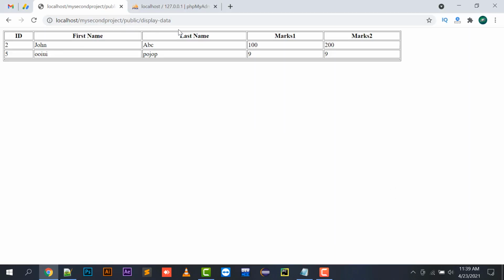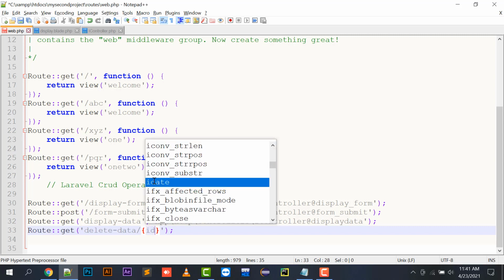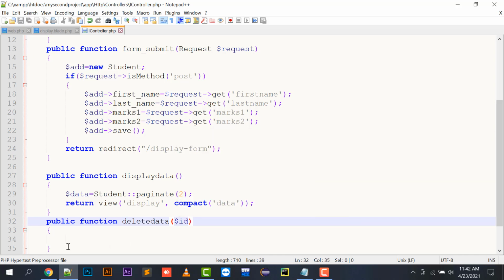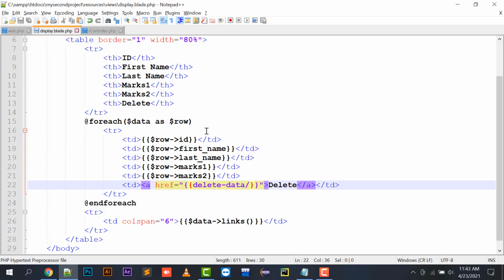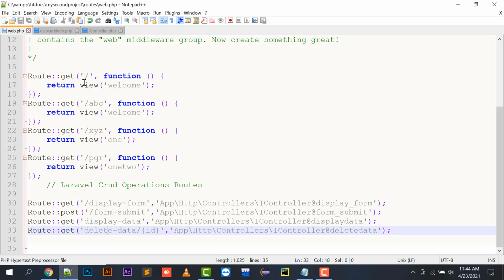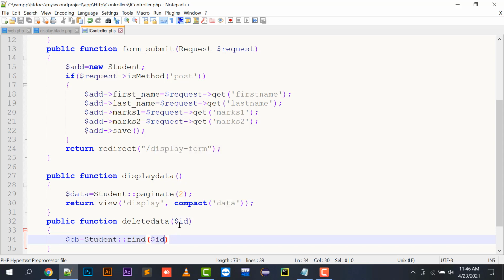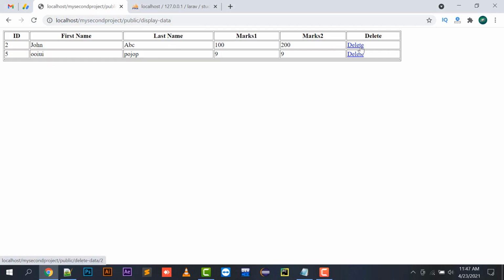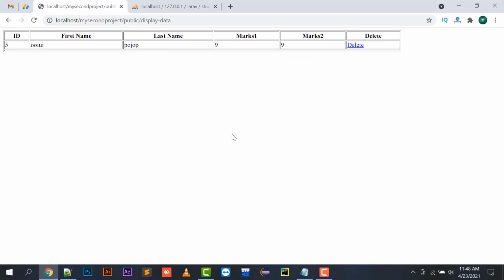How to Delete Data from Laravel 8 | Delete Data in Laravel 8 | Laravel 8 Full Video Tutorial | 2021